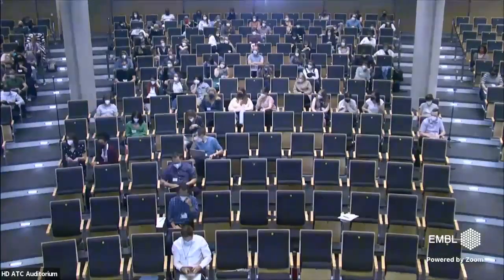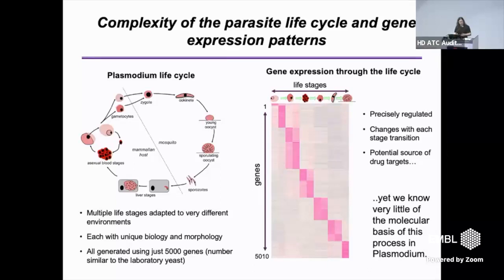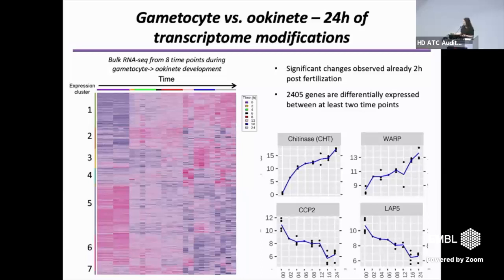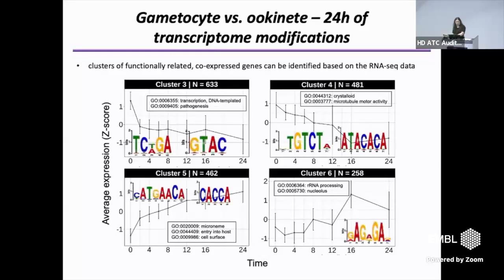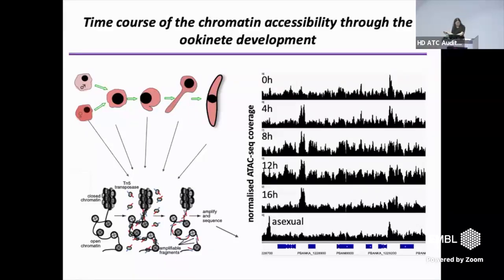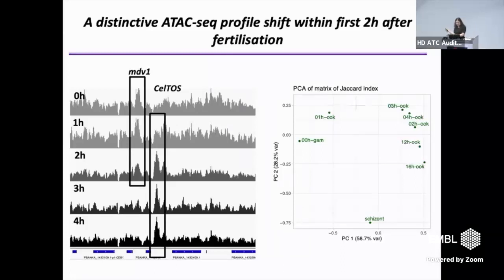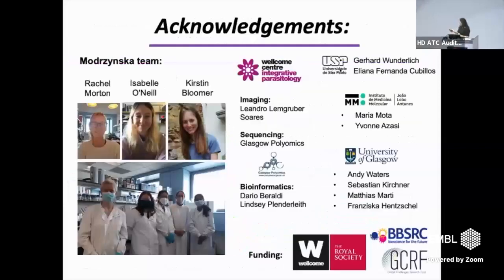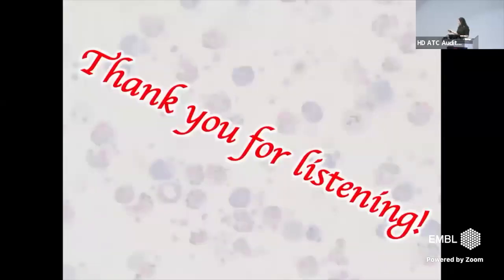Transcription factors in Plasmodium – cooperation and versality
Presenter: Katarzyna Modrzynska, University of Glasgow, UK

From the EMBL Conference 'BioMalPar XVIII: biology and pathology of the malaria parasite'

EMBL Heidelberg and Virtual

23 - 25 May 2022